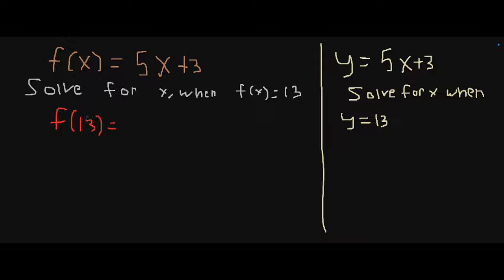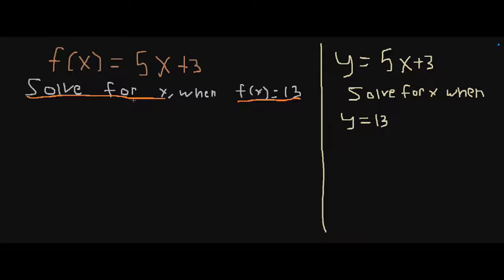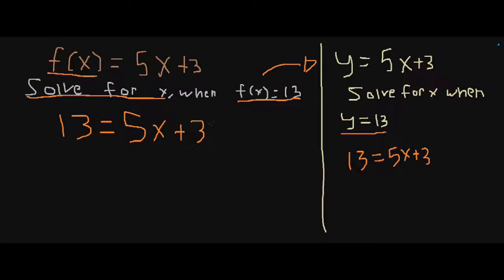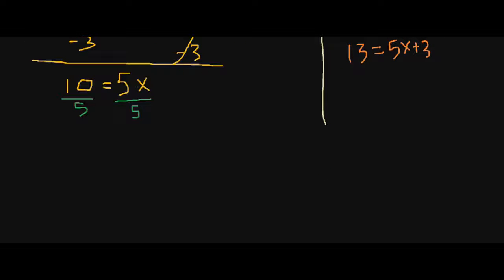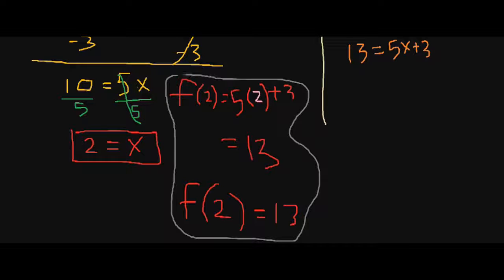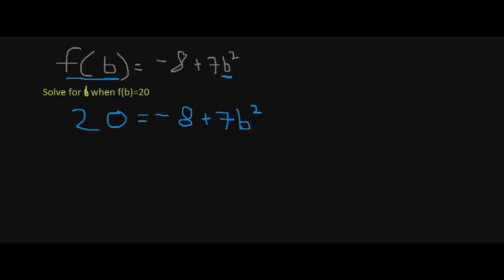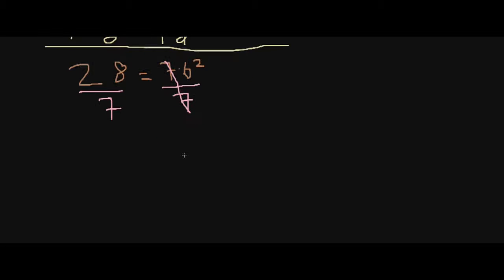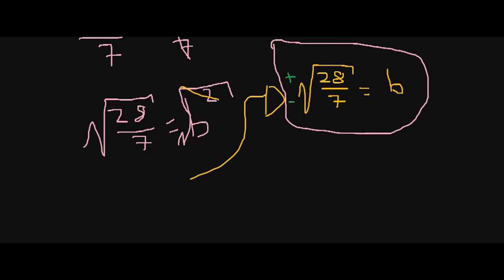Function notation Solving part 1